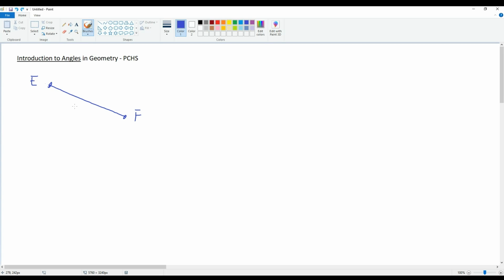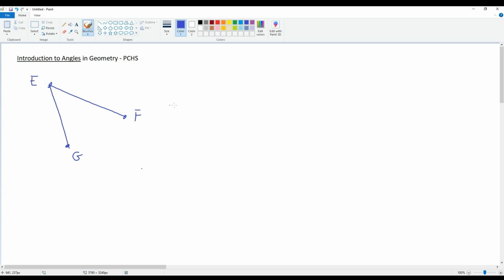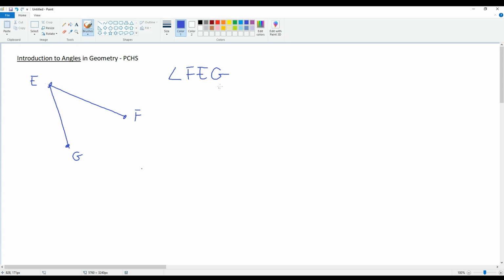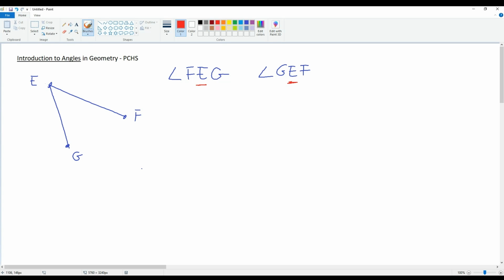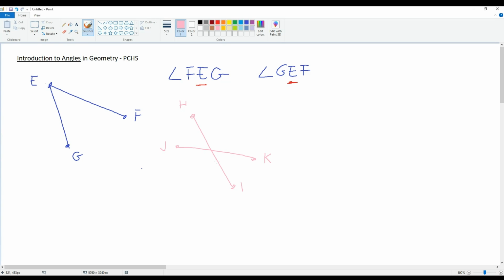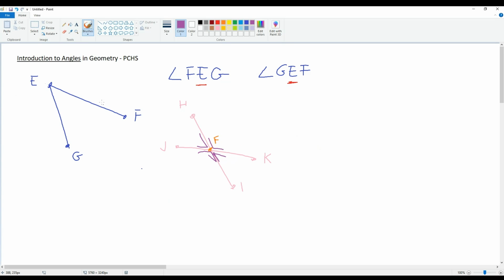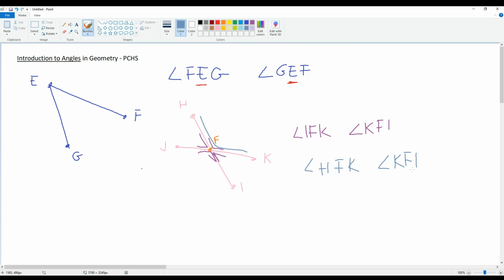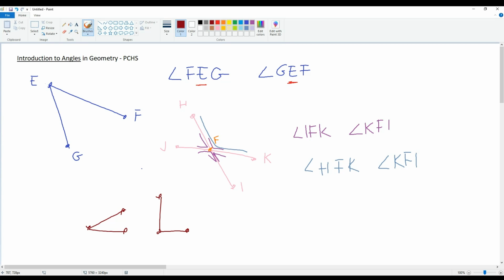Unit 1 Intro to Angles in Geometry - PCHS Lauren Cartee